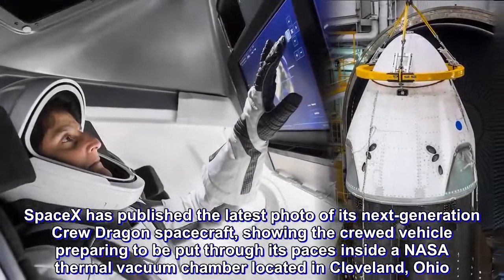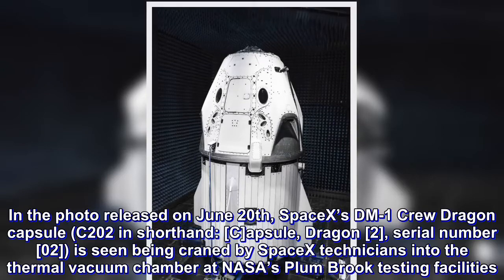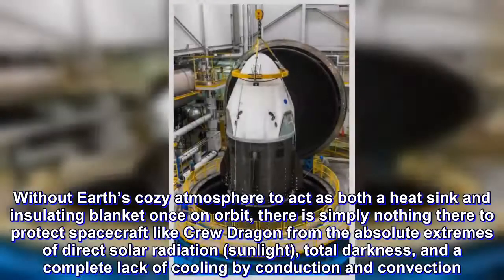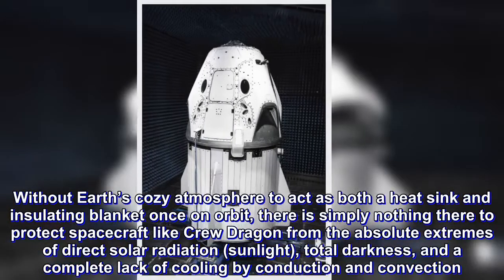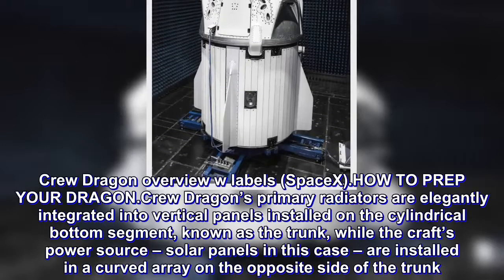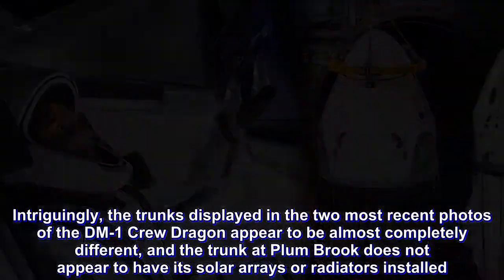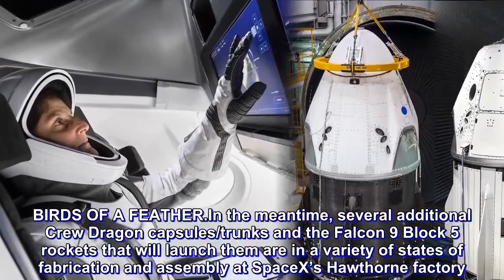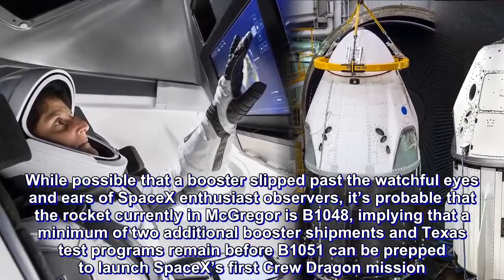SpaceX’s Crew Dragon spaceship marches towards launch with vacuum chamber test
SpaceX has published the latest photo of its next-generation Crew Dragon spacecraft, showing the crewed vehicle preparing to be put through its paces inside a NASA thermal vacuum chamber located in Cleveland, Ohio. If the tests are completed without issue, the Dragon’s next destination will be Cape Canaveral, Florida, where it will prepare for an inaugural launch targeted for the fourth quarter of 2018.

In the photo released on June 20th, SpaceX’s DM-1 Crew Dragon capsule (C202 in shorthand: [C]apsule, Dragon [2], serial number [02]) is seen being craned by SpaceX technicians into the thermal vacuum chamber at NASA’s Plum Brook testing facilities. Located in Ohio, Plum Brook’s vacuum chamber is unique because of both its size and its ability to fairly accurate replicate the actual environment faced by satellites and spacecraft once in space. Most importantly, this includes the extreme thermal conditions those vehicles are subjected to by constant ~90-minute day-night cycles in low Earth orbit (LEO).

Without Earth’s cozy atmosphere to act as both a heat sink and insulating blanket once on orbit, there is simply nothing there to protect spacecraft like Crew Dragon from the absolute extremes of direct solar radiation (sunlight), total darkness, and a complete lack of cooling by conduction and convection. In order to avoid overheating, Crew Dragon thus needs to bring along its own means of cooling in the form of onboard radiators to shed excess heat. The use of white paint on spacecraft further aids this process by selectively preventing the absorption of solar radiation while simultaneously efficiently emitting in infrared wavelengths.
HOW TO PREP YOUR DRAGON
Crew Dragon’s primary radiators are elegantly integrated into vertical panels installed on the cylindrical bottom segment, known as the trunk, while the craft’s power source – solar panels in this case – are installed in a curved array on the opposite side of the trunk. Intriguingly, the trunks displayed in the two most recent photos of the DM-1 Crew Dragon appear to be almost completely different, and the trunk at Plum Brook does not appear to have its solar arrays or radiators installed. Nominally, SpaceX would use the thermal vacuum capabilities of the Ohio facility to fully vet Crew Dragon’s ability to maintain optimal temperatures on orbit, but the particularly tests planned for the DM-1 capsule and trunk may be of a slightly different type.

Eric Ralph
ByEric RalphPosted on June 20, 2018      COMMENTS

In the photo released on June 20th, SpaceX’s DM-1 Crew Dragon capsule (C202 in shortha